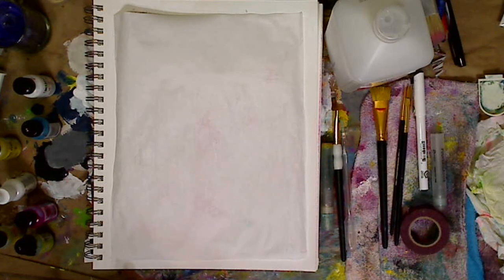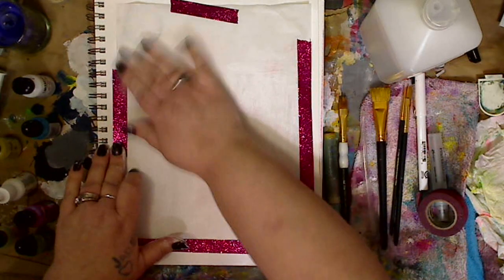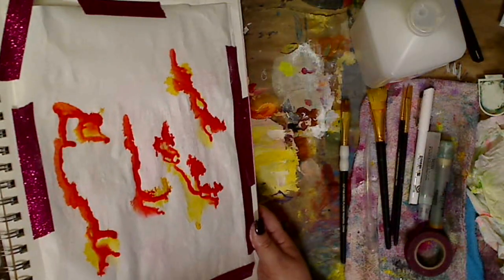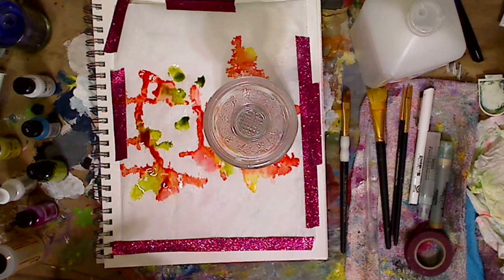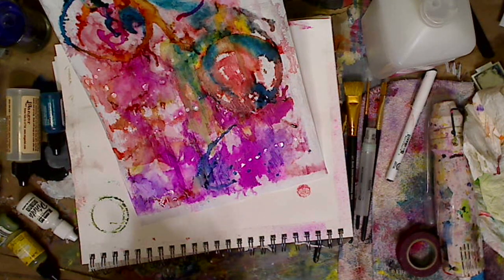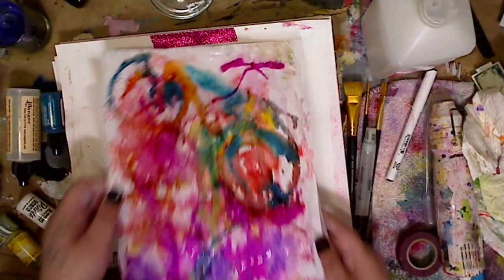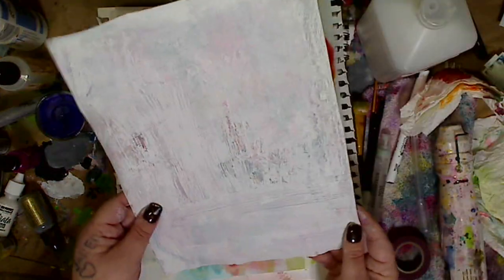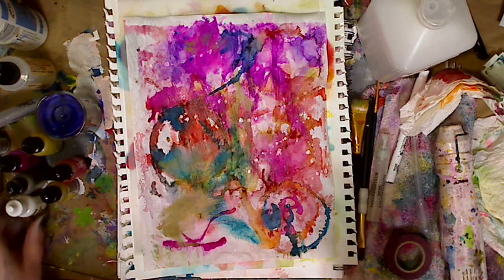Vellum the "Kelly" of YUPO -with ALCOHOL INK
VELLUM PAPERS

Kelly Donovan
2423 Acorn Dr

FIND ME--
~~ Keep on keeping on!!